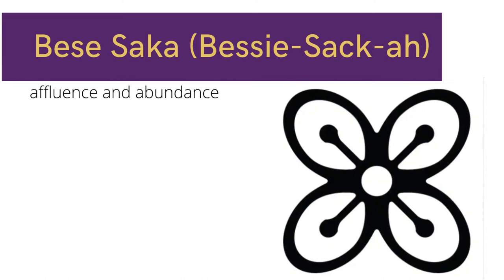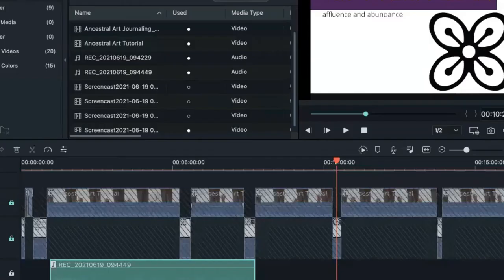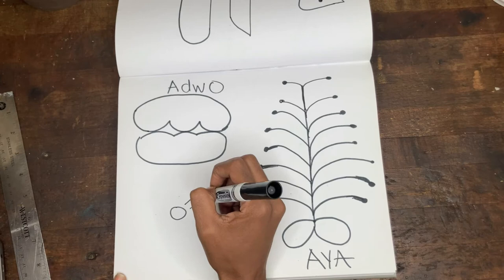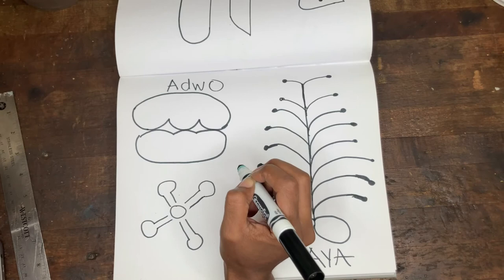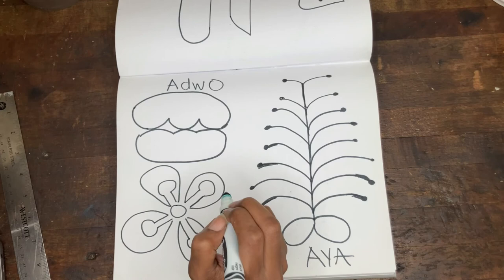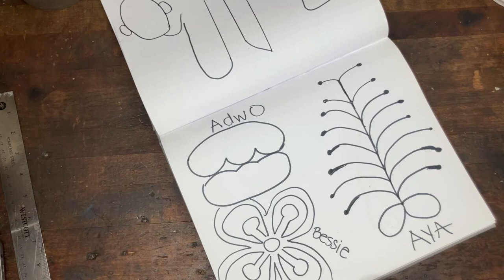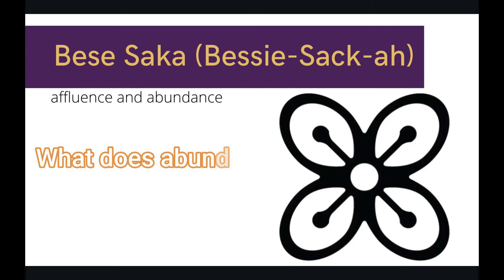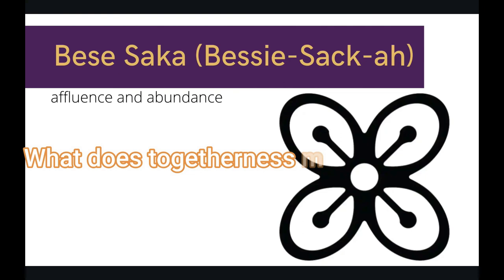How to draw Abundance | Bese Saka | Adinkra Art Journal Series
I really love adinkra symbols. There is so many messages and so much meaning in each symbol.

Adinkra symbols are easy doodle patterns. This quick video was created to help you doodle stress away.

DIY Doodle art is super fun and easy to get started in any notebook or loose leaf page. Doodle for beginners is a nice non-intimidating way to practice an easy art coloring meditation.

🚨Give + Get $20 of Stock‼️⤵️

REVIVED VINTAGE MERCH ▶︎

If you are experiencing a mental health crisis, you are not alone. Many people experience similar struggles, and there are resources available to help. During a crisis, you might feel like things will never change. Contacting a mental health crisis hotline is a good way to begin reaching out for much-needed support. But if you are afraid that you or someone you know might hurt themselves or someone else, call 911 immediately.

If mental health difficulties are leading you to consider suicide or think about death often, call the National Suicide Prevention Lifeline’s national network of local crisis centers. This 24-hour hotline is available to anyone in crisis and provides free and confidential emotional support and crisis intervention.

🎥 production:
↳ camera: Macbook Pro Webcam, Iphone 7
↳ audio: Sudotak ST-810 USB Mic
↳ lighting: Neewer Ring Light
↳ editing: Me🙋🏾‍♀️ | Wondershare Filmora Pro
↳ thumbnail/graphics: Canva
↳ subtitles: coming soon